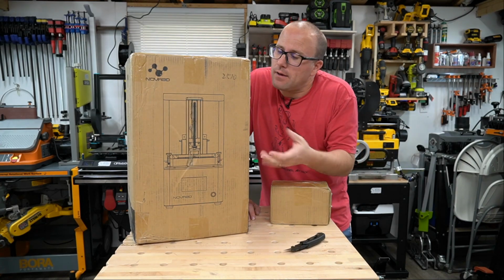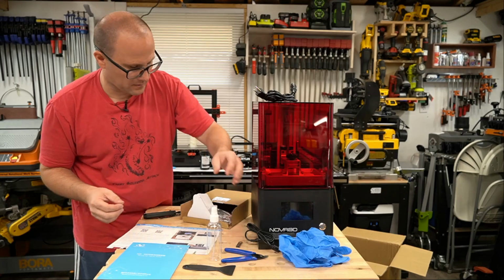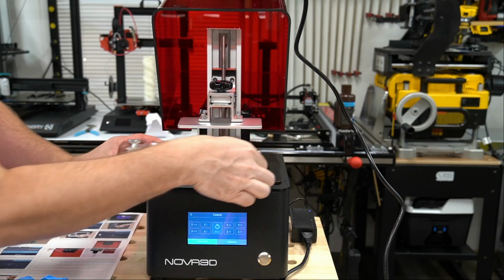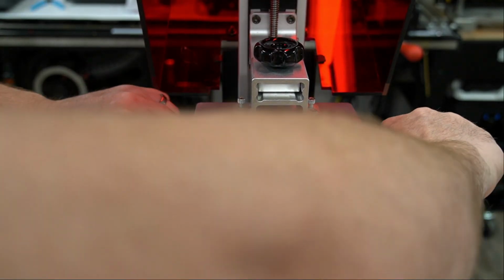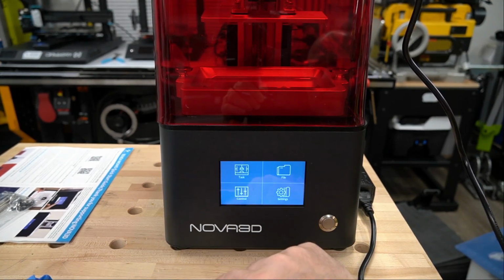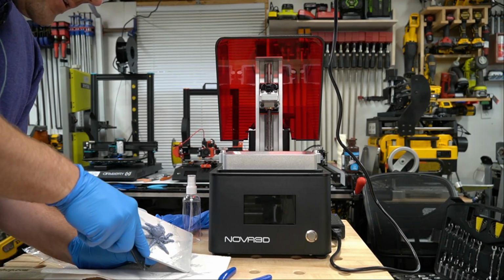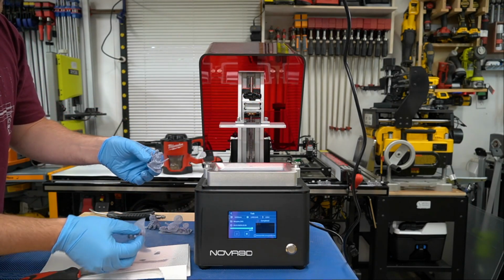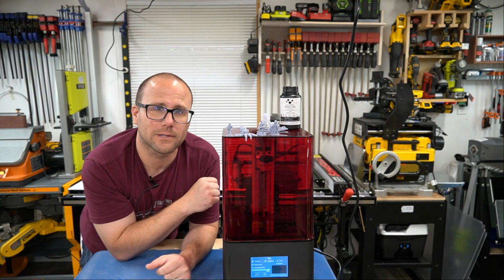Nova 3D Bene 4 Mono Review // This rivals my $1200 Prusa SL1!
My first resin printer was the Prusa SL1 resin printer.  Along with everything Prusa makes, it's fantastic.  It's also $1200.  There's been a lot of cheaper resin printers showing up, like the Anet I showed off in my previous video.  It was terrible.  If you buy it, you might as well throw your money away.  Nova reached out and asked if I wanted to test out their Bene4 Mono.  Let's see if other cheap printer will fail or succeed!  You'll be surprised by the outcome.

*Nova 3D provided this printer for review*

TOOLS / MATERIALS
■ NOVA3D Bene4 LCD 3D Printer
■ Nova 3D resin

FILMING GEAR
■ Sony Alpha a6600 (main camera)
■ Wireless Microphone Comica CVM-WM100
■ GoPro MAX — Waterproof 360